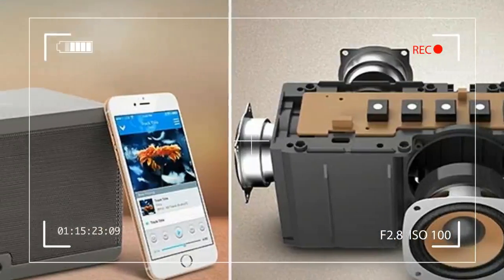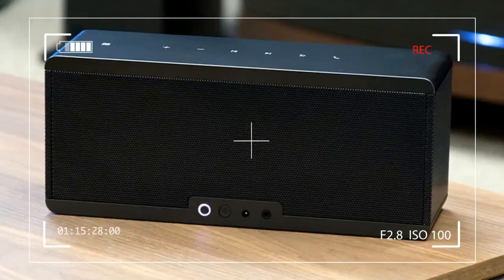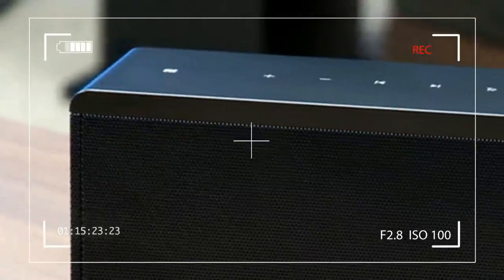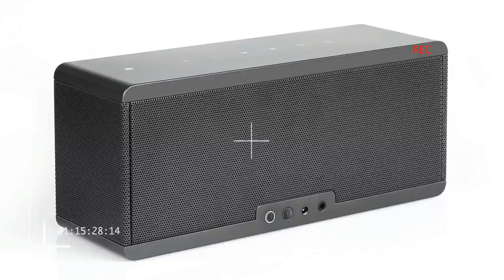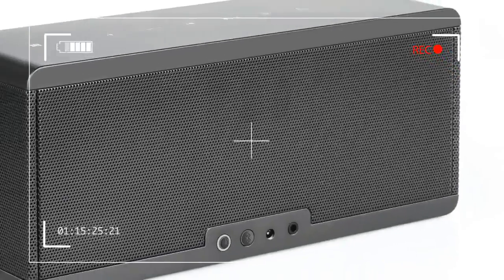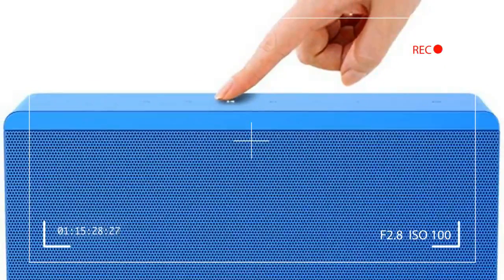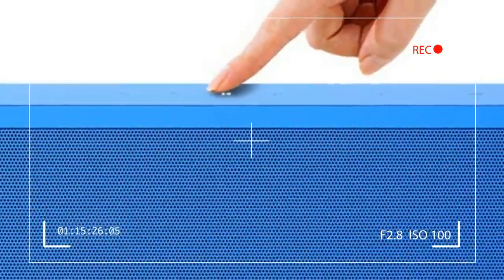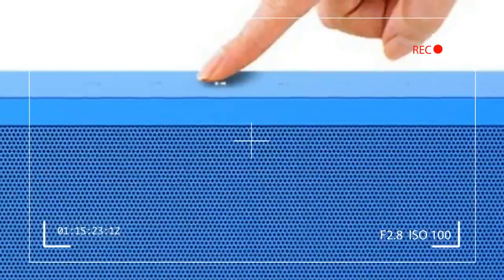Be Able To a Spokesperson The Dimension of a Kleenex Small Package Thoroughly Trade Your Surround Ro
LIKE ▶ SHARE ▶▶ Be Able To a Spokesperson The Dimension of a Kleenex Small Package Thoroughly Trade Your Surround Routine

Acemile Theatre Box Wireless 3D Speaker review, wireless speaker review, Bluetooth speaker review, 3D sound, 3D speaker